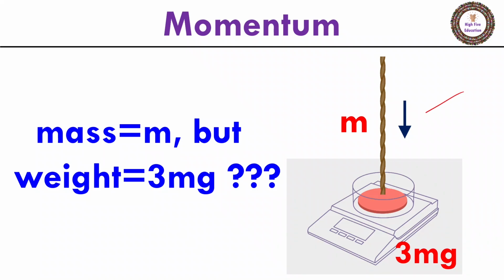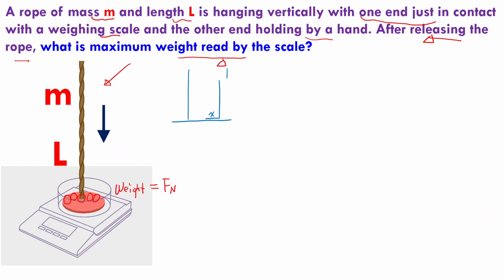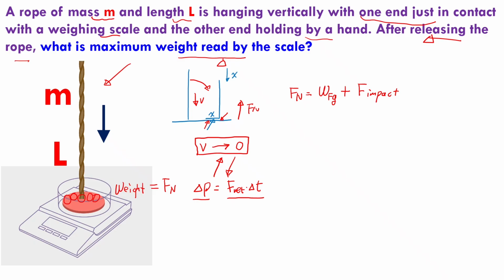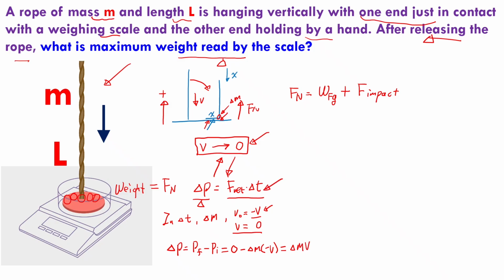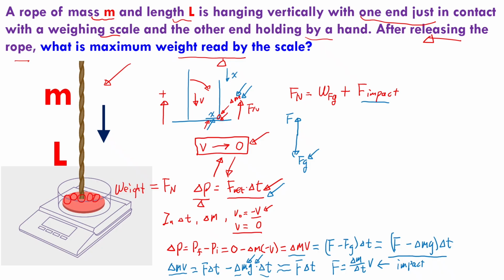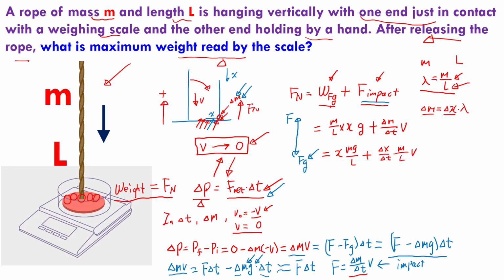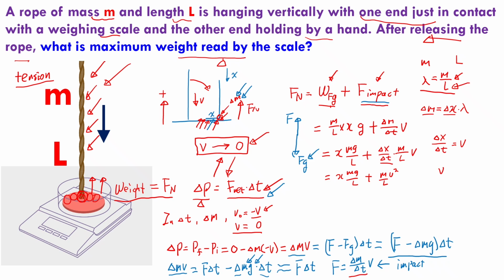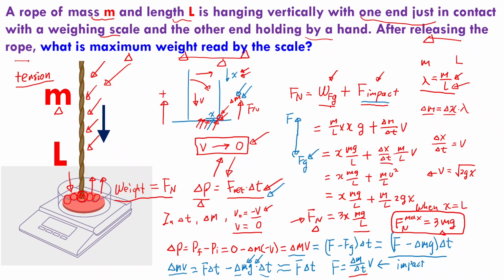Mass m, Weight 3mg? Impact force and momentum of a falling rope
In this video, we discussed the impact force due to the motion of continuous mass, and how that is related to momentum.

We are building a community to learn physics together.